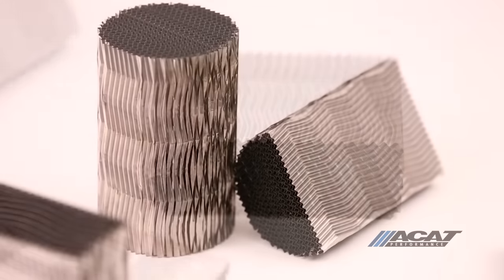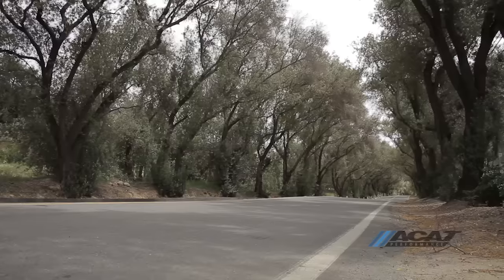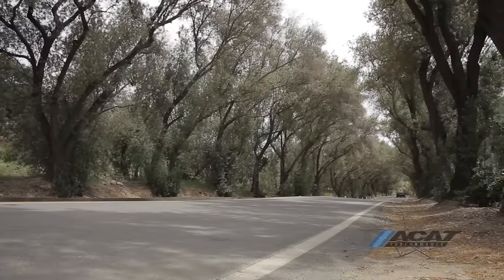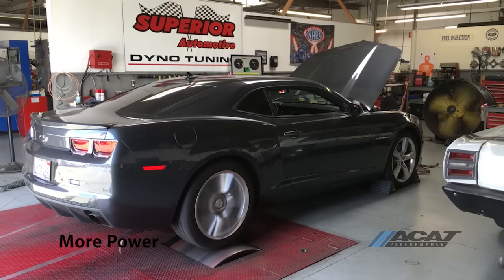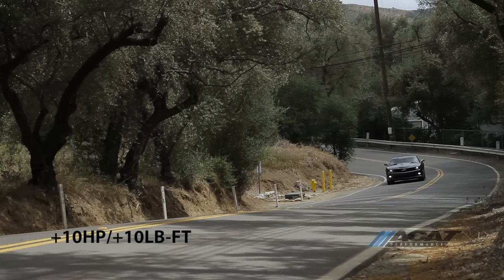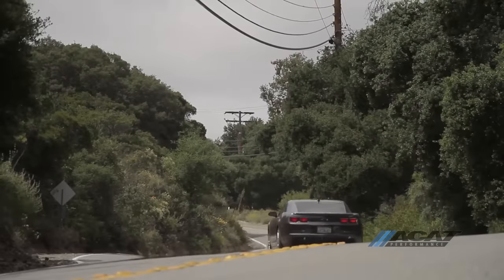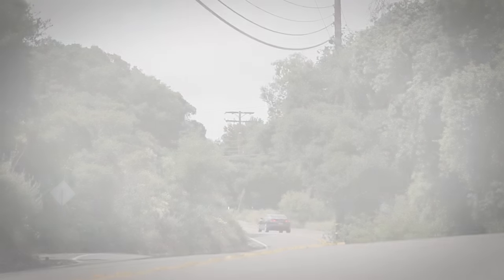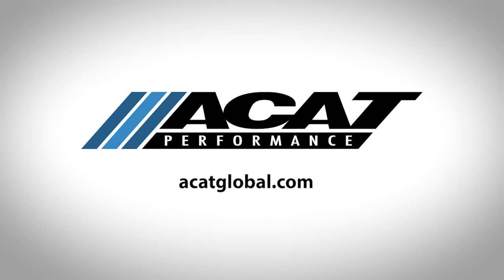ACAT Camaro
High Performance ACAT Catalytic converters installed on Chevrolet Camaro.  Increased Horsepower and Torque.  Improved MPG.  Superior Emissions.  OEM Durability.